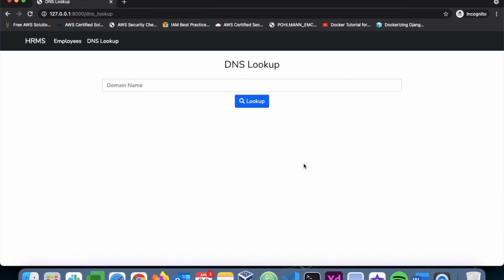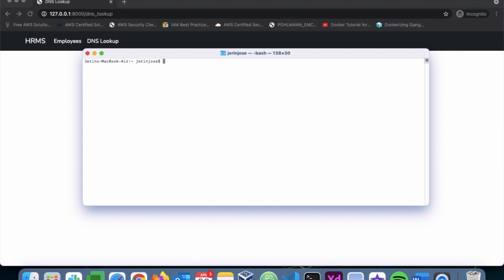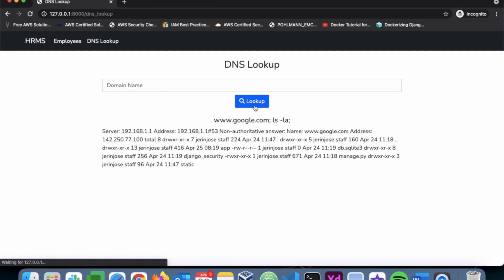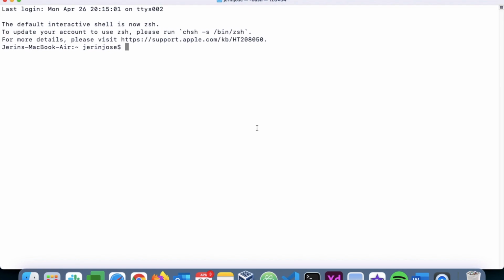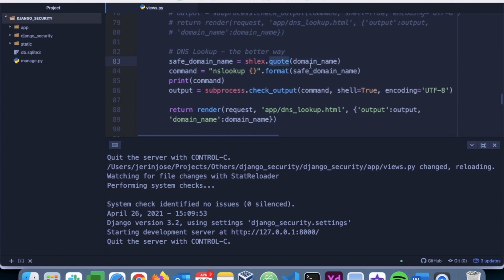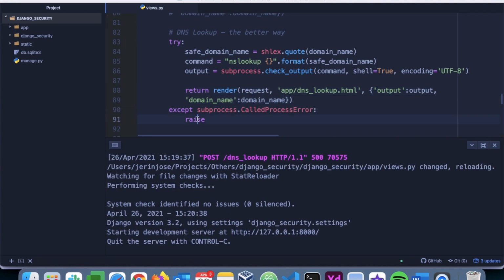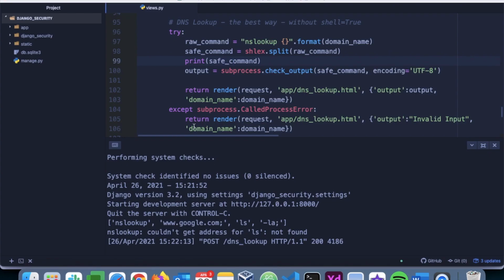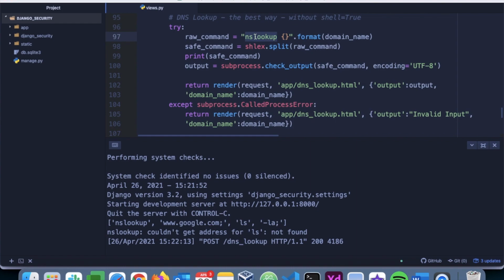OS Command Injection In Django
In certain cases, we may need to take input from the user and execute an OS Command at the backend. In such scenarios, we may be susceptible to OS Command Injection attacks. In this video, we discuss:
1. What is OS Command Injection?
2. How to prevent it in a Django application?